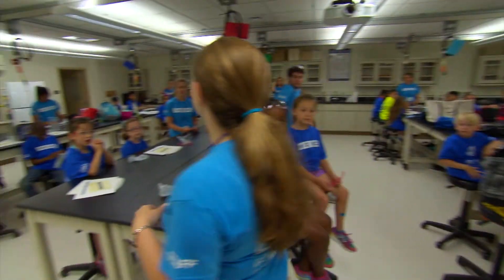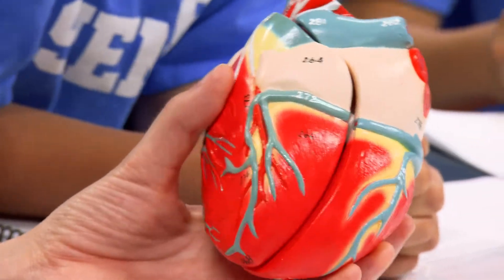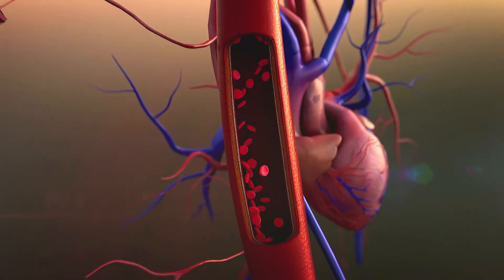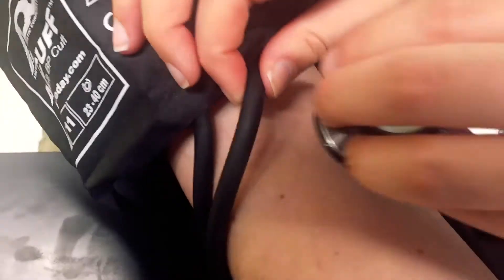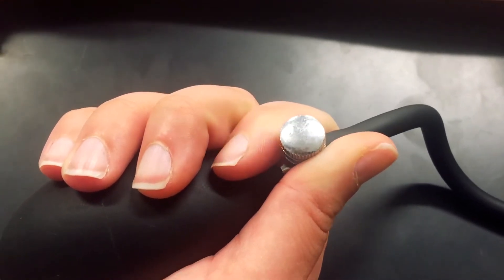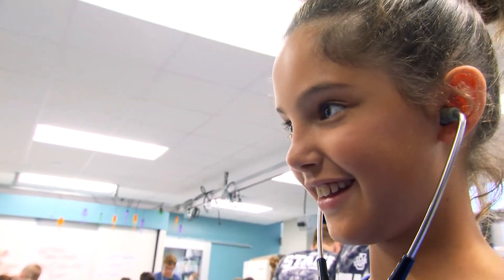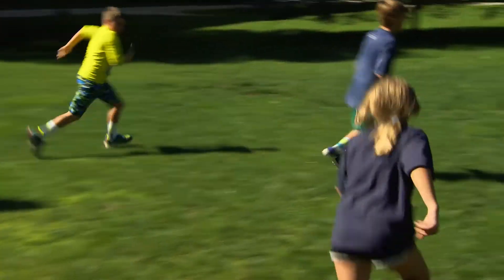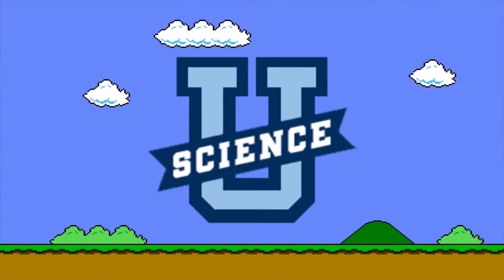What affects blood pressure?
Do you know what your blood pressure is?  Learn how to use a stethoscope and a blood pressure cuff to measure blood pressure. Can different activities change blood pressure? Gather a group of friends and try it yourself at home with step-by-step instructions and guided scientific questions